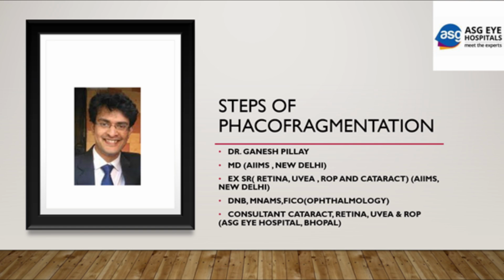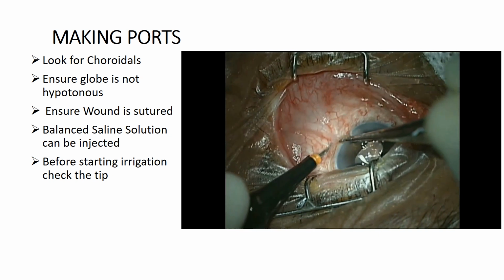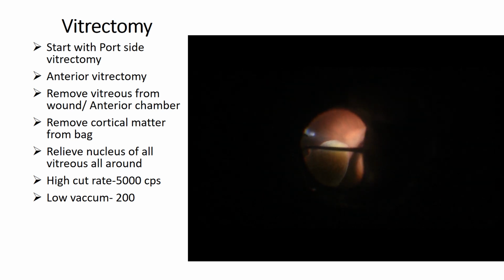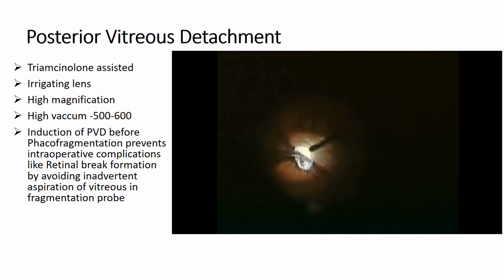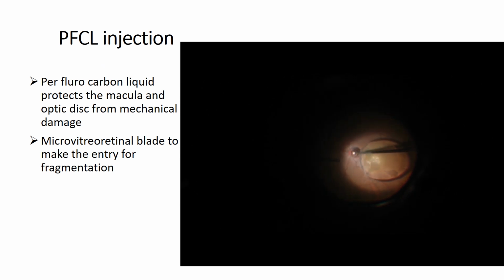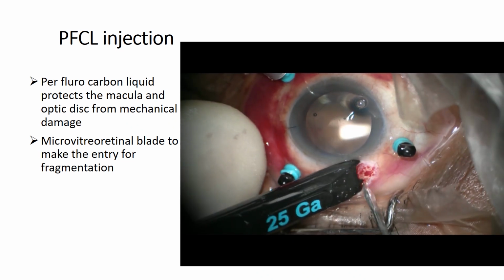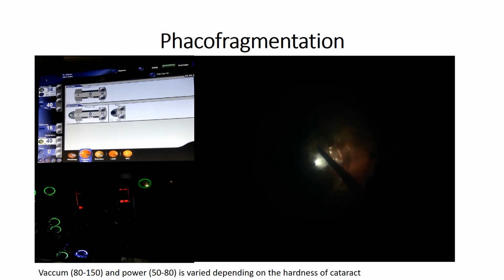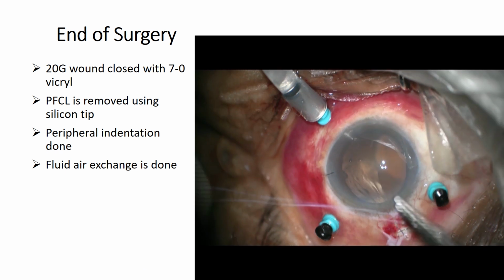Management of Nucleus drop with phaco-fragmentation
Dr. Ganesh Pillay (M.D  Ex SR, AIIMS-New Delhi) is a consultant cataract, vitreoretina, uvea, and ROP services at ASG Eye Hospital Bhopal (Medical Director). With years of experience in the field and profound expertise in dealing with complex retinal cases. We are glad to have him share his surgical video on the management of nucleus drop with phaco-fragmentation.